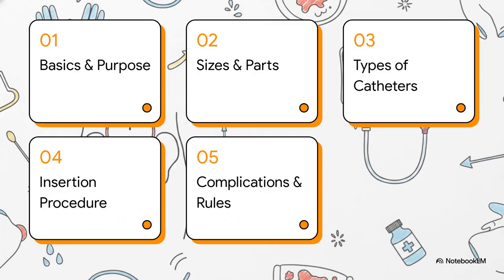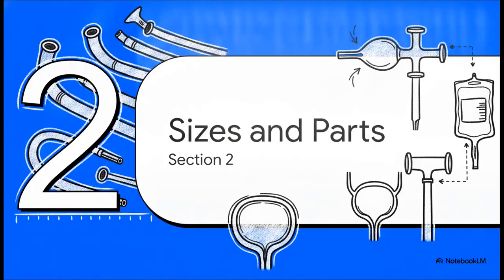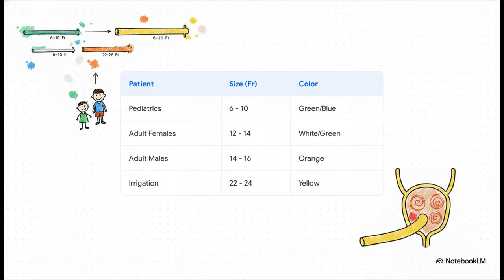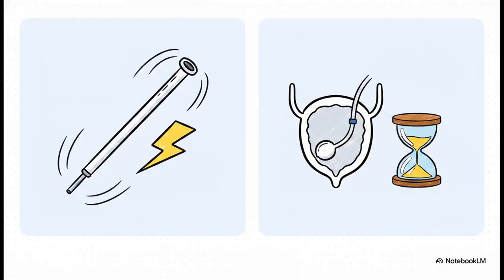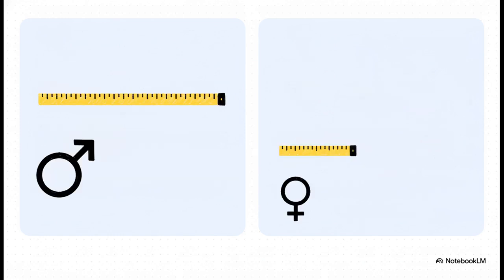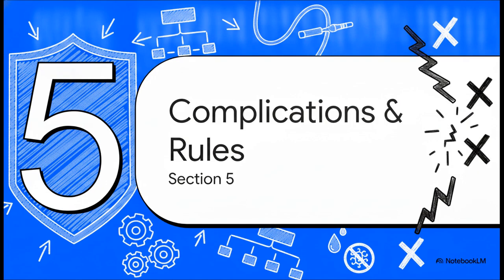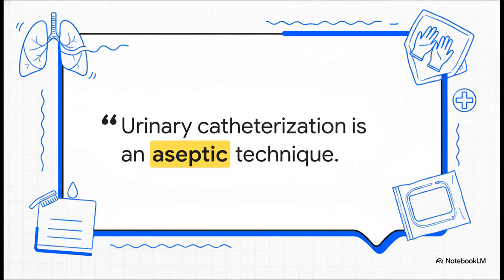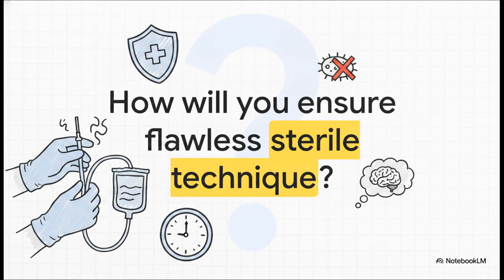Urinary Catheterization Complete Revision | Most Important Topic for NORCET 2026 | AIIMS Vala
📚 In this video, we discuss Urinary Catheterization, one of the most important nursing topics for AIIMS NORCET, ESIC, RRB Nursing Officer, DSSSB, and other Government Nursing Exams.

✅ Definition
✅ Indications
✅ Types of Catheters
✅ Procedure Steps
✅ Nursing Responsibilities
✅ Complications
✅ Important NORCET MCQs

🎯 Exam-focused revision for Nursing Officer aspirants.